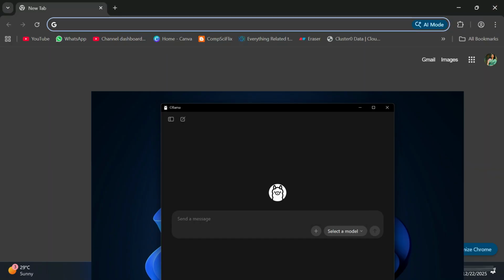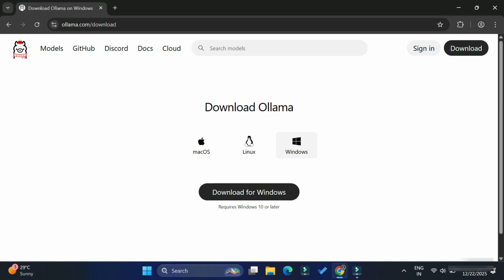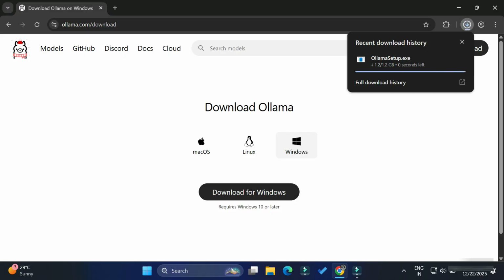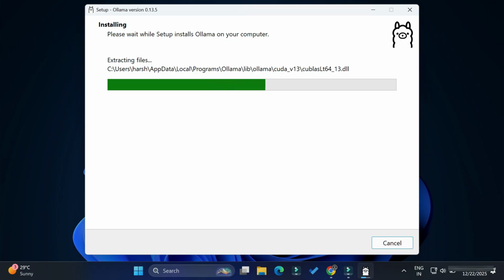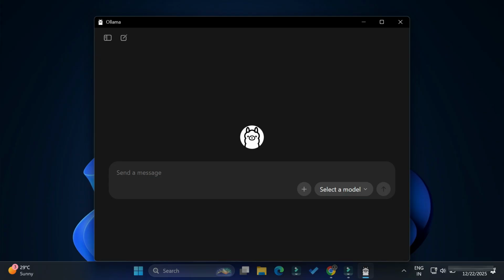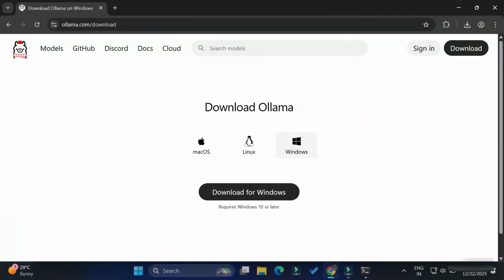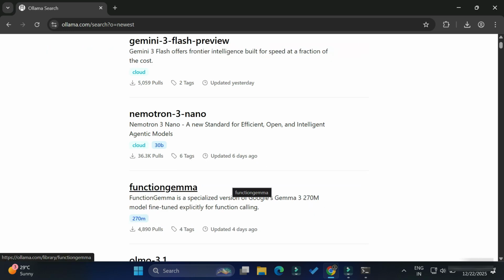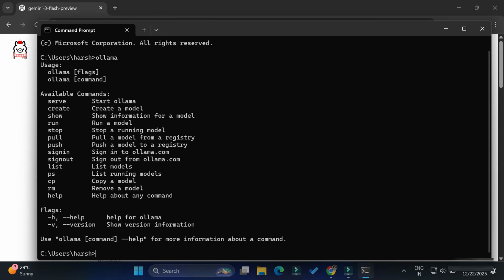How to Install Ollama on Windows 11 [ 2026 ] | New Ollama for running large language models Locally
In this video, you’ll learn how to install Ollama on Windows 11 (2026) and run large language models (LLMs) locally on your PC — no cloud, no API keys, and no internet required after setup.

Ollama makes it incredibly easy to run powerful AI models like LLaMA, Mistral, Gemma, and more directly on your local machine. This step-by-step tutorial is beginner-friendly and perfect for developers, students, and AI enthusiasts.

🎥 Tools I used for recording